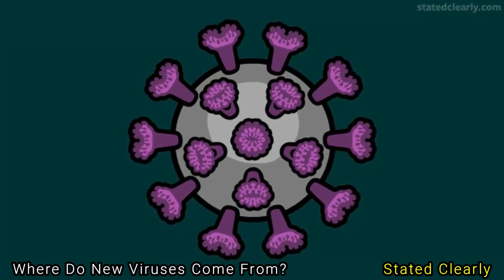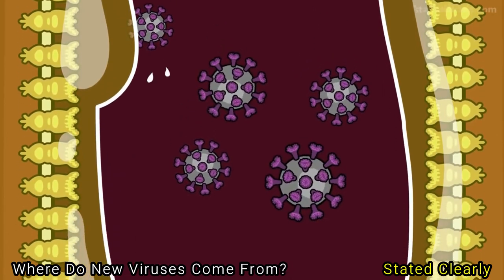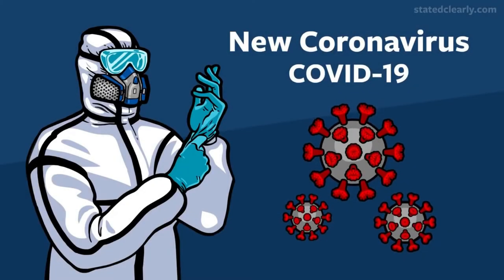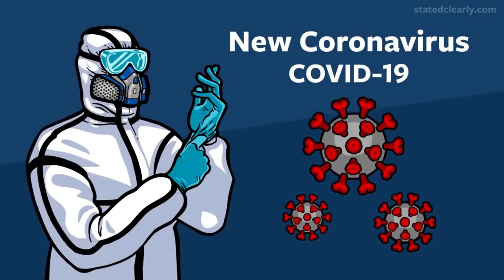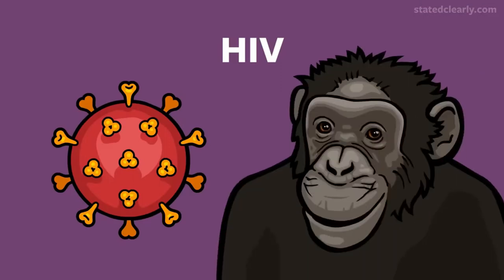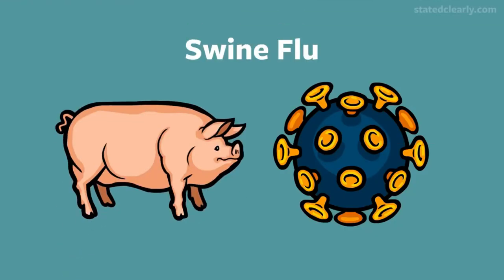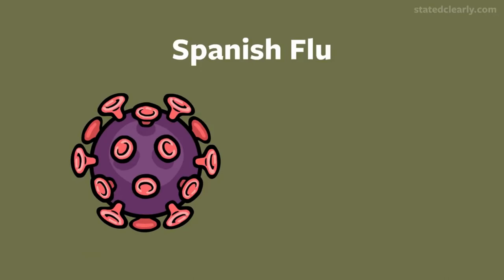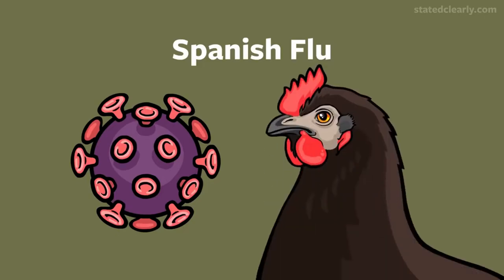Is Coronavirus Evolving? ~ with JON PERRY of 'Stated Clearly'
Is Coronavirus evolving? Covid-19 has the world in its grip, but is it fully understood? In this special upload, JON PERRY of the Stated Clearly YouTube channel talks about viruses, how the new coronavirus evolved as well as where it could have come from.

Illustrated with clips from 'Where Do New Viruses Come From?', Jon takes us through the weird world of viruses and the current pandemic that has engendered fear ... and an internet-full of conspiracy theories!

FOLLOW Evolution Soup Instagram! @evolution_soup

Creative Commons.